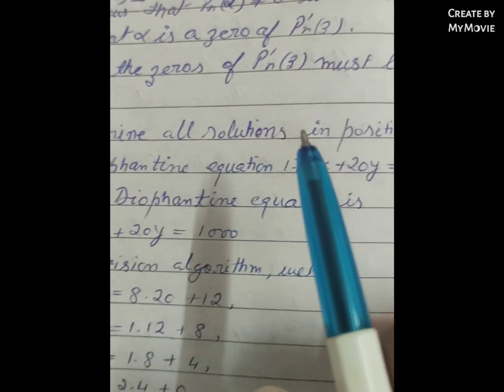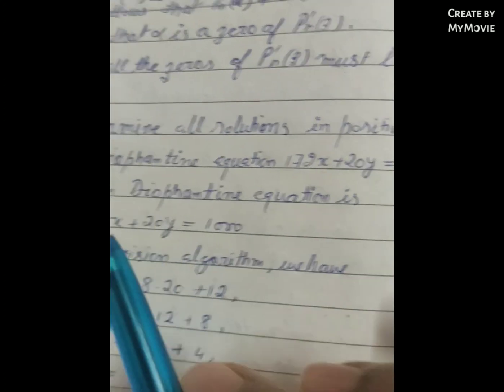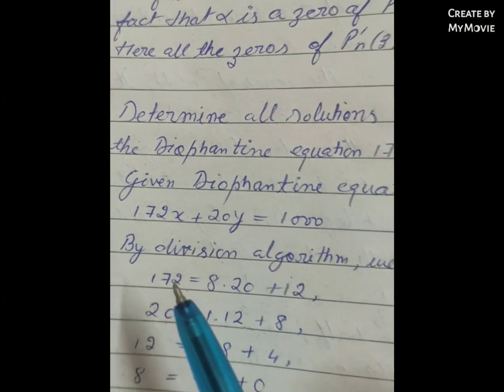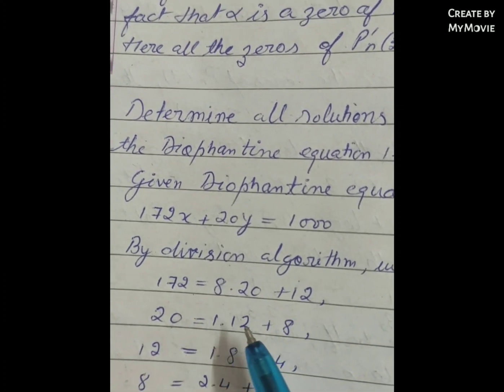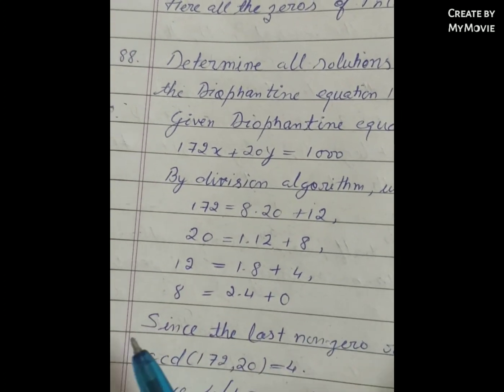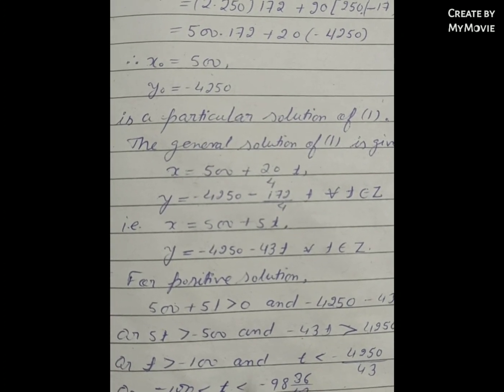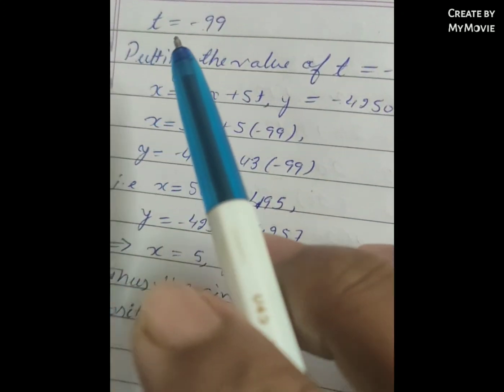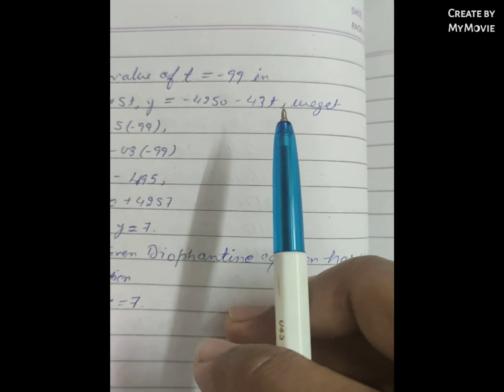Find sol. Diophantine eq. 172x plus 20y equal to 1000.( ANT 21.H R BHAGAT.)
Determine all solutions in positive integers of the Diophantine equation 172x plus 20y equal to 1000.